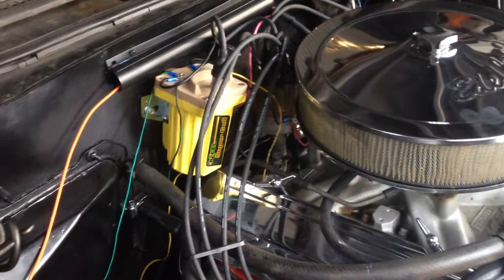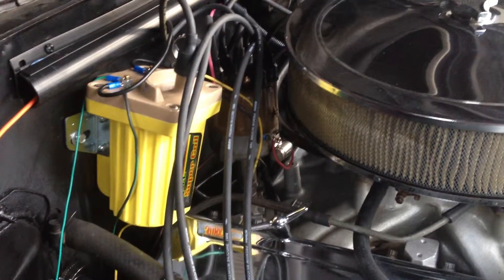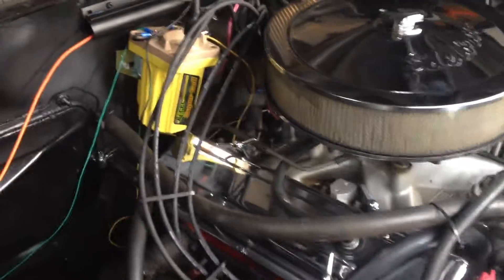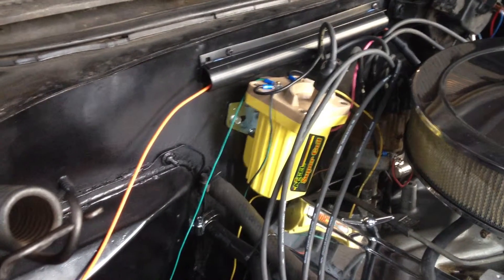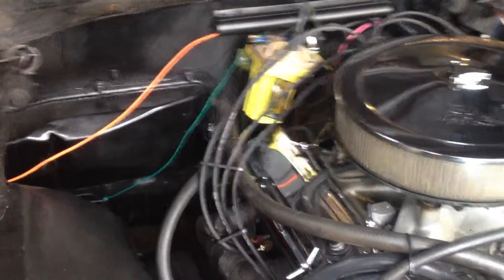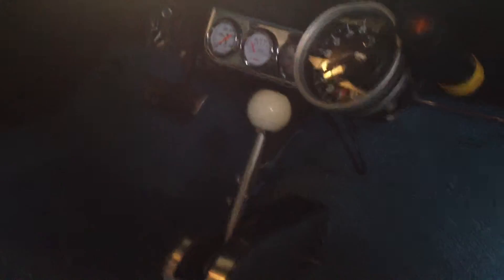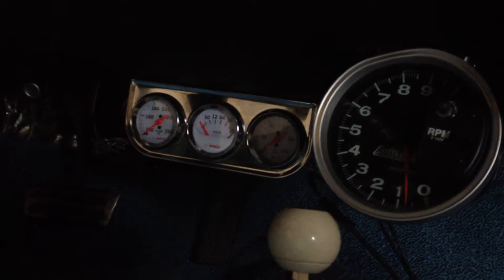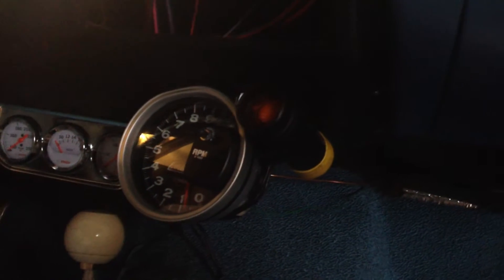1968 Chevelle engine bay and some interior finished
Been working on my 1968 Chevelle. Put new coil, plugs, wires, diode, points, rotar and cap in car. I have been working in interior and have all my gauges connected. I also put new carpet and kick panels in.